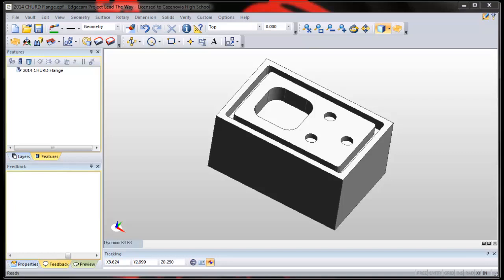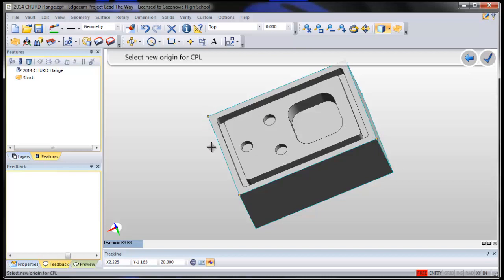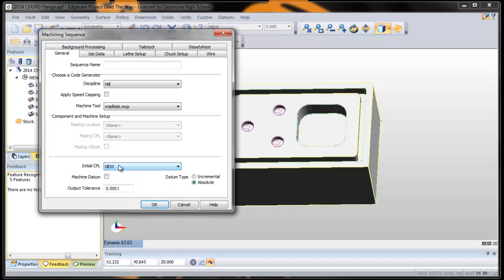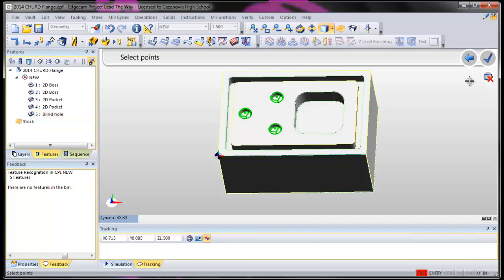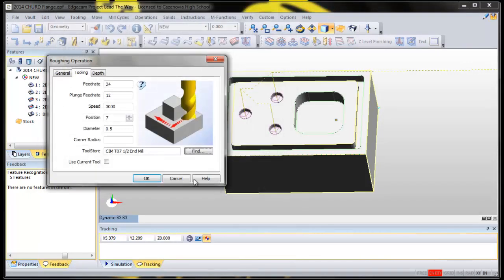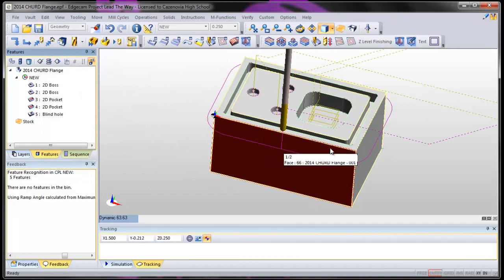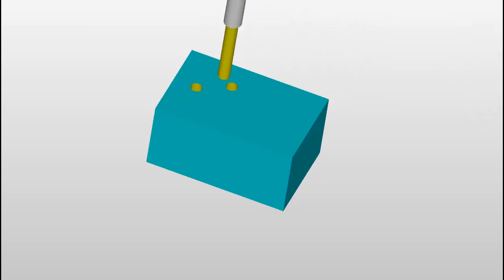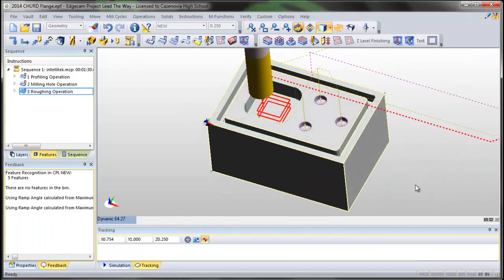EdgeCAM: Multiple Operations on a Single Part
This five minute tutorial covers how to perform multiple operations on the same part. The following topics are discussed: Profiling, hole cycles, roughing, changing order of operations, and simulating.